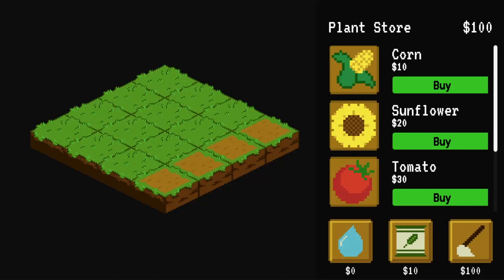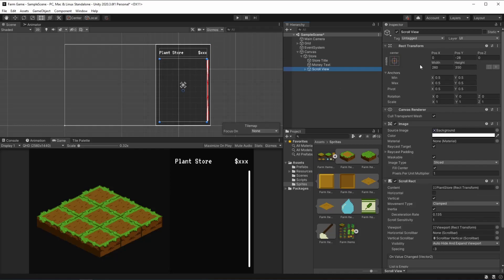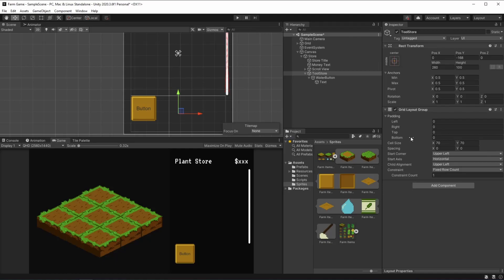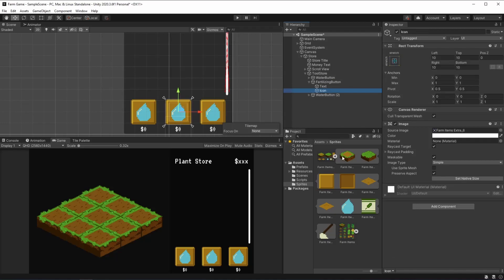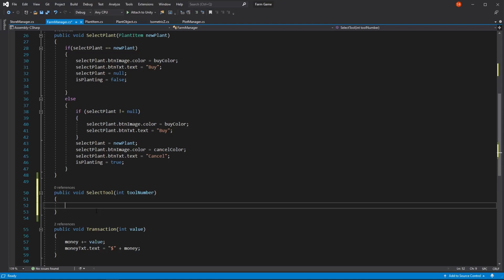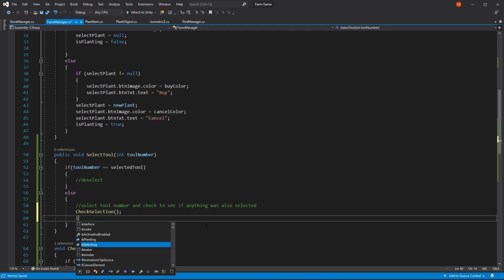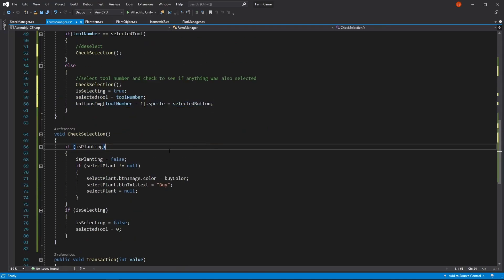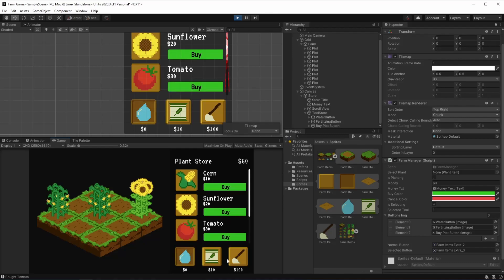Unity Farm Game Tutorial - Watering, Fertilizing & Buying Plots Interface - Part 6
In this tutorial we'll be looking at how to make a farm game simulator. It focus on the interface of the watering, fertilizing and buying plots mechanics. This is part 6 of the "Farm Game Tutorial" series. You can keep on watching the tutorial on the playlist linked down below.

TIMESTAMPS
(00:00) Intro
(01:13) Importing Sprites
(02:57) Tools' Buttons
(11:32) Selecting Tools
(23:41) Outro